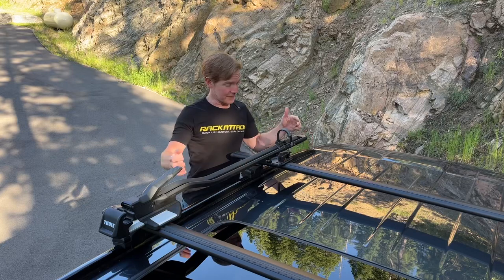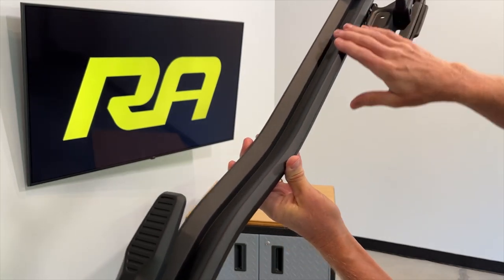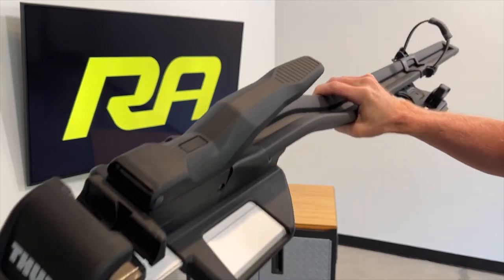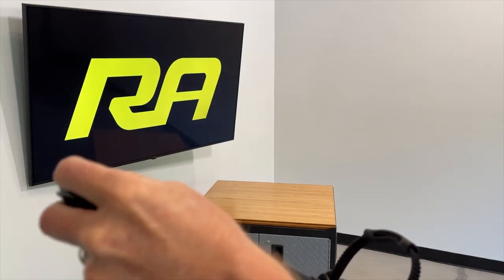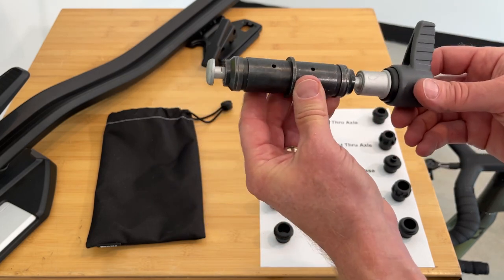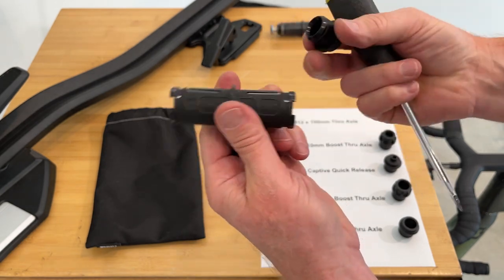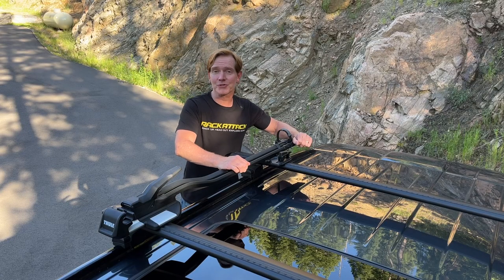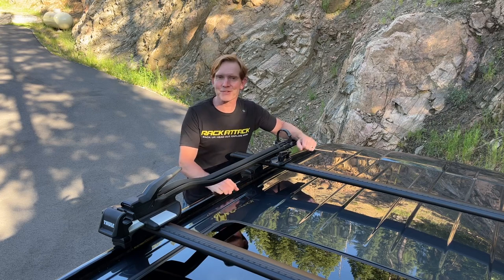Thule TopRide Bike Rack Overview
Premium fork mount roof bike rack for the bike enthusiast with fast and easy mounting for both Thru-axle and standard Quick-release bikes! The Thule TopRide is easy and safe to mount thanks to audible and visual confirmation of correct mounting!

Product Features:
✅  Safe mounting of Quick-release bikes thanks to Thule AcuTight torque limiter knob that click when optimal torque is reached
✅  Mounts to all Thule rack systems, round bars and most factory racks
✅  Accommodates bikes with disc brakes
✅  Locks the bike to the bike rack and the bike rack to the roof racks (locks sold separately)
✅  Easily mount Thru-axle bikes (9-15mm) and standard Quick-release bikes (9 mm). Fits 20x110mm Thru-axle bikes with an additional adapter (sold separately)

Video Chapters
00:00 Intro
00:43 Construction
00:57 Overview
01:46 Fitting Forks
03:26 Fork Clamp
03:51 Rear Wheel Cradle
04:41 QR Fork Fitting
06:15 Crossbar Mounting
07:01 Security
08:01 Bike Loading
10:28 Closing